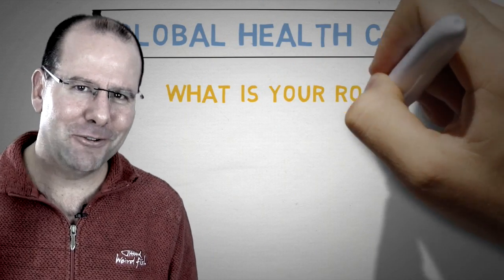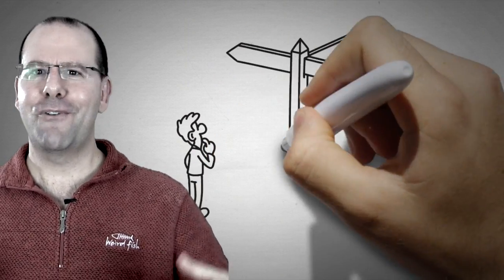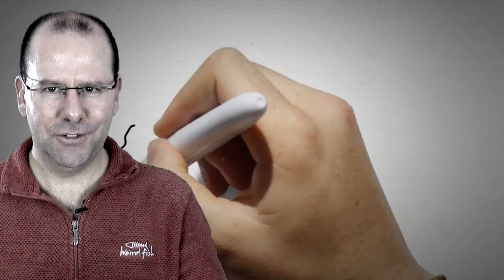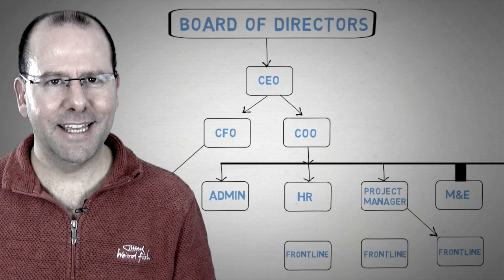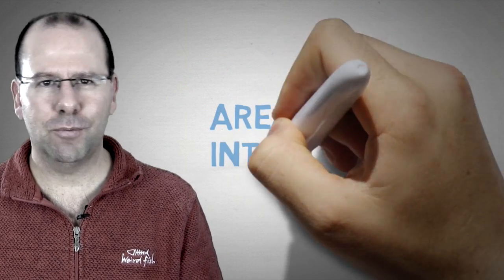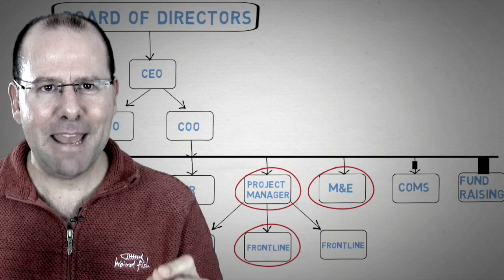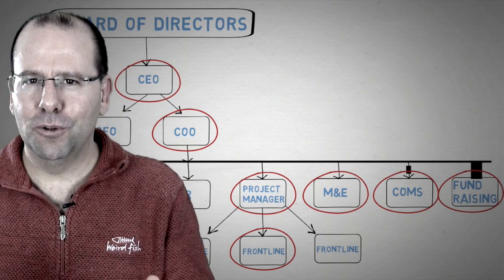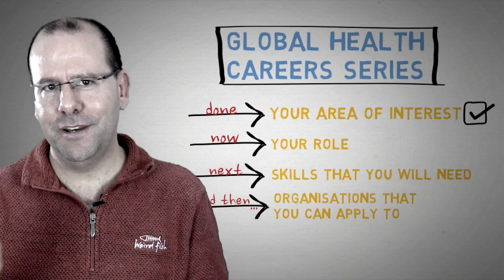Global Health Careers - Your Role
This is a second video in a series on Global Health careers. In this video Greg Martin talks about the possible roles you might play in the global health space. The first video explores your possible interests in global health.